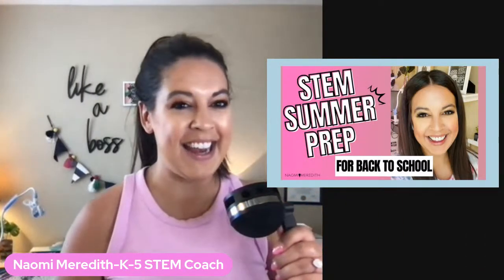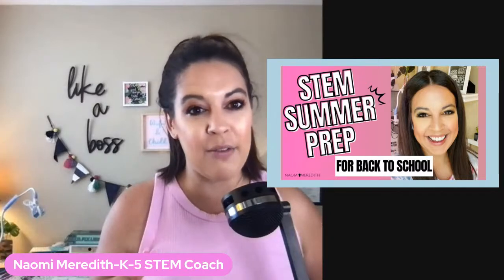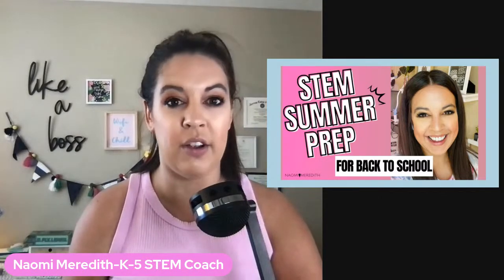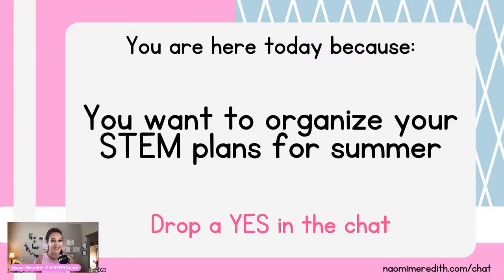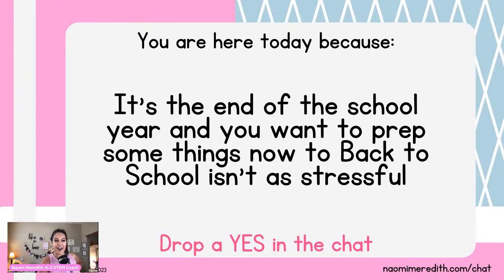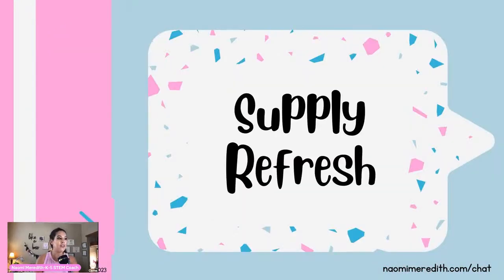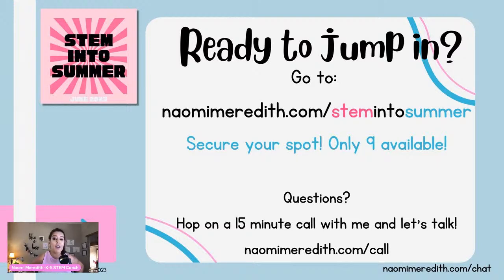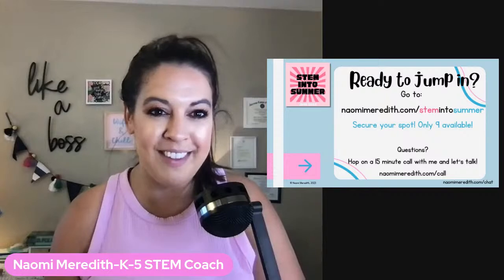STEM Summer Prep for Back to School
Try these back to school prep ideas for your elementary STEM space with this free, live training, hosted by Naomi Meredith on May 30, 2023 from 1:00-2:00 pm MST.

Podcast: The Elementary STEM Coach